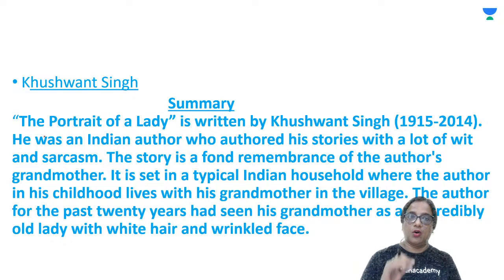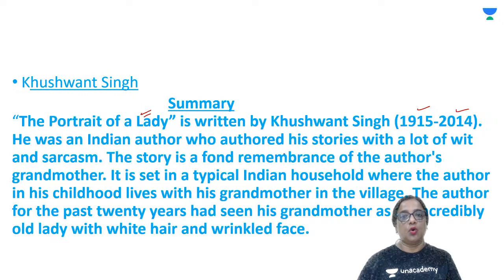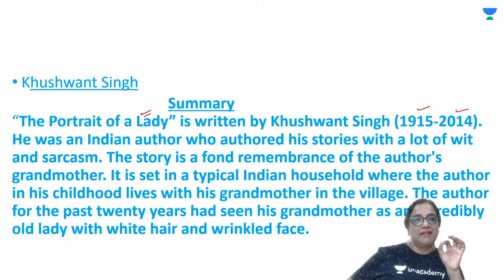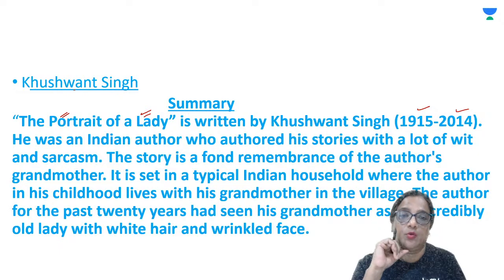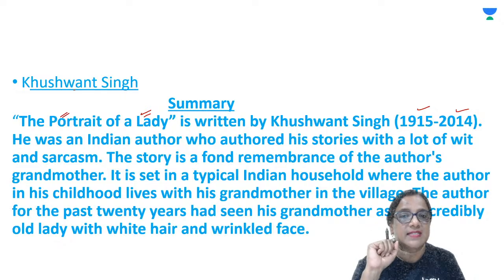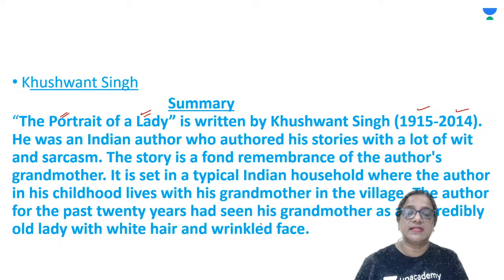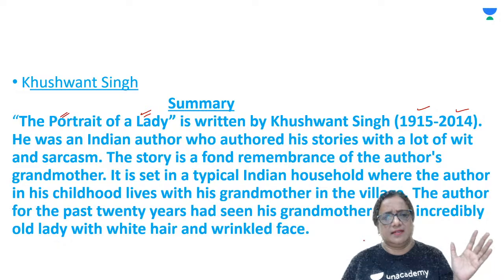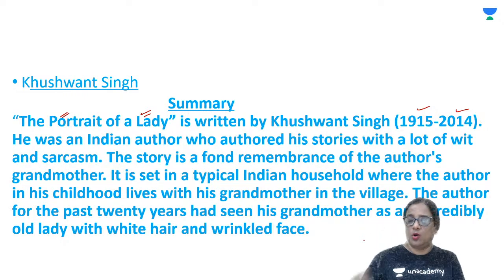Class 11: The Portrait of a Lady Part 1 | English | Nupur Roy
Hi Learners,

In this video, Nupur Roy, your educator for Class 11 will be conducting a session on The Portrait of a Lady on the Unacademy CBSE YouTube channel. Unacademy aims at paving a strong foundation for students.

Students are advised to watch the entire video lecture for better understanding.

Nupur Roy and more top educators are teaching live on Unacademy.

About Educator -  Nupur Ma'am has more than 28 years of teaching experience in several renowned schools She has completed Masters's in English & B.Ed.

Unacademy Subscription Benefits:
1. Learn from your favorite teacher
2. Dedicated DOUBT sessions
3. One Subscription, Unlimited Access
4. Real-time interaction with Teachers
5. You can ask doubts in the live class
6. Download the videos & watch offline"